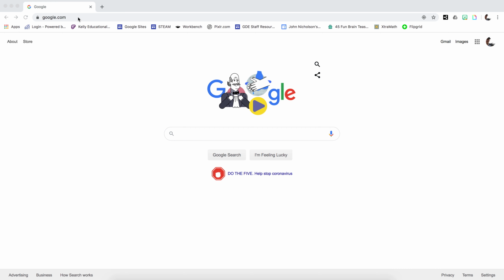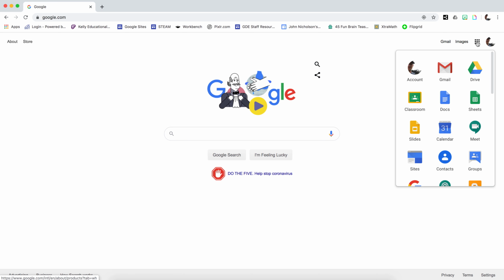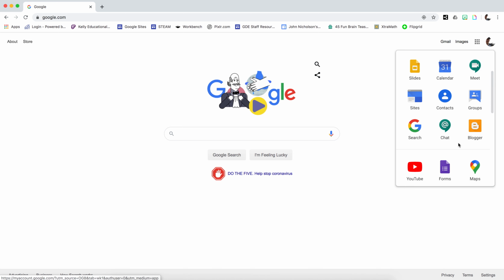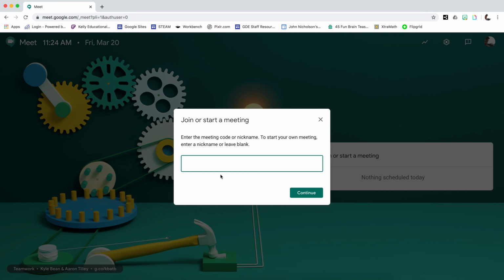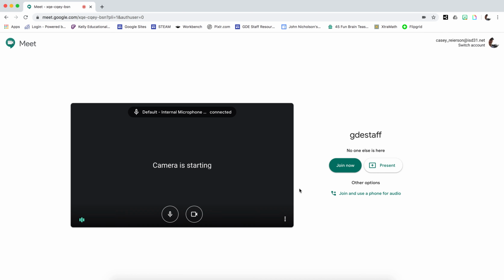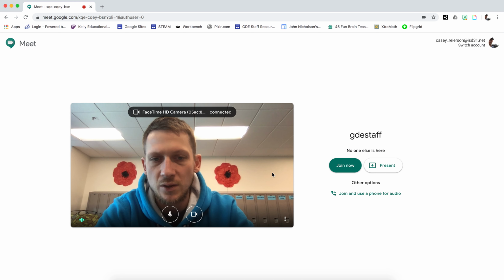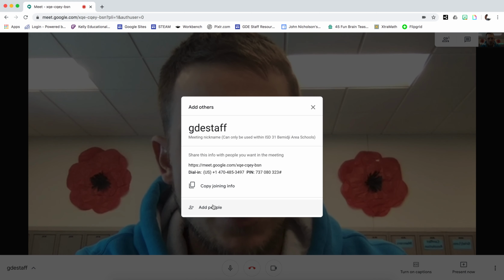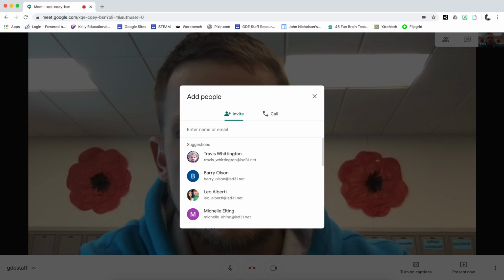Google Meet Screencast